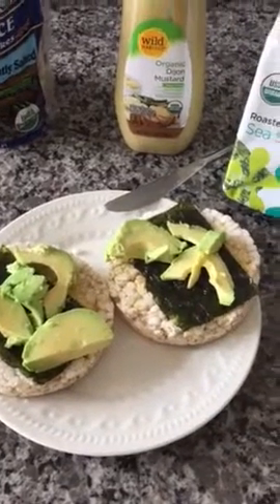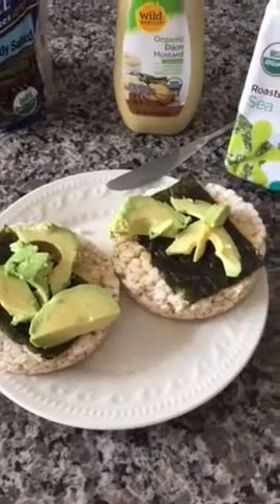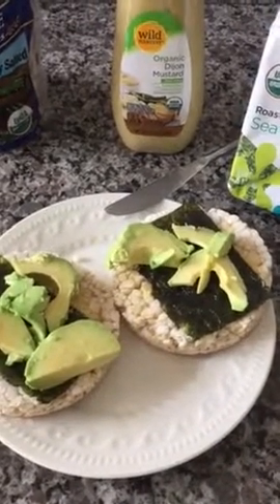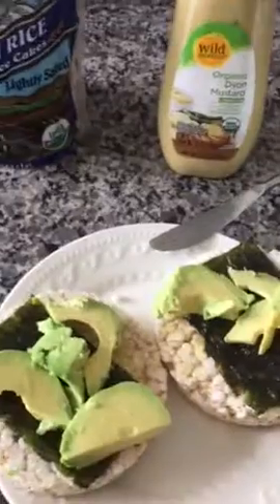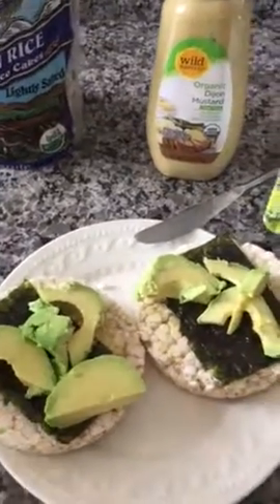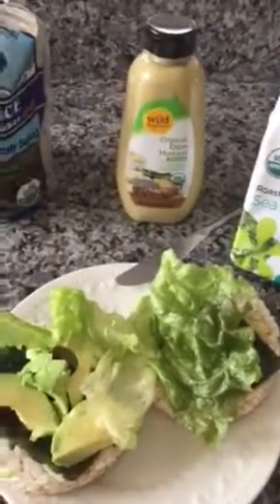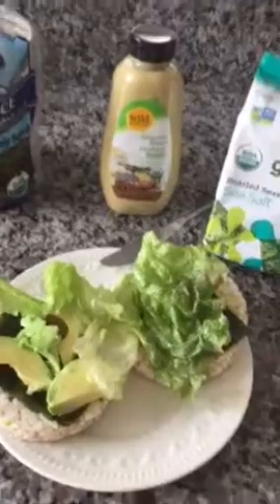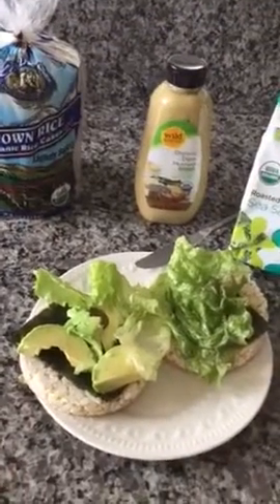Avocado Seaweed Snack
Vegan Avocado Seaweed Rice Cake Snack for Breakfast or Lunch, delicious, gluten free, soy free, great for kids